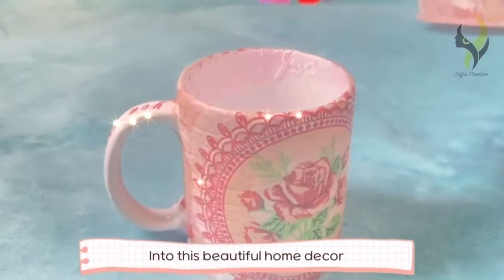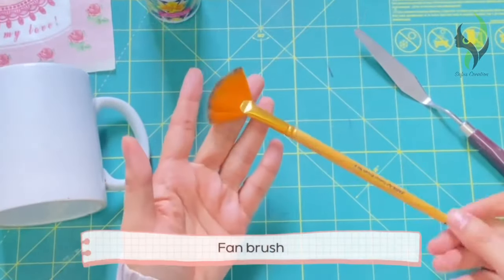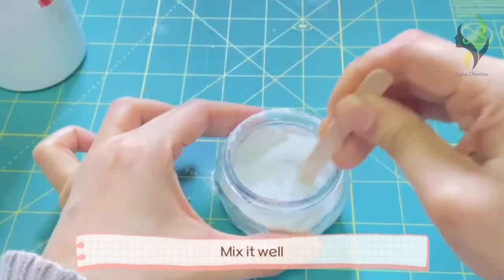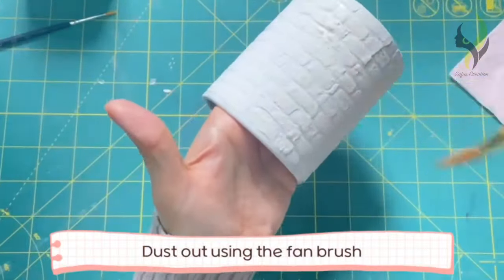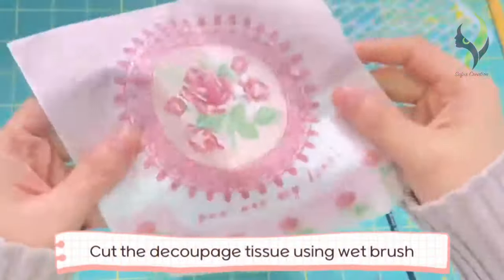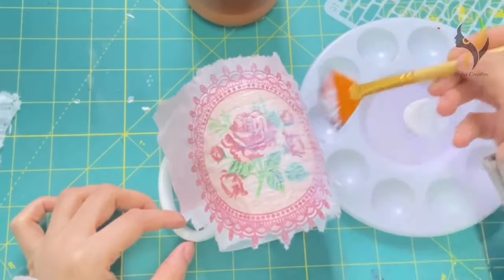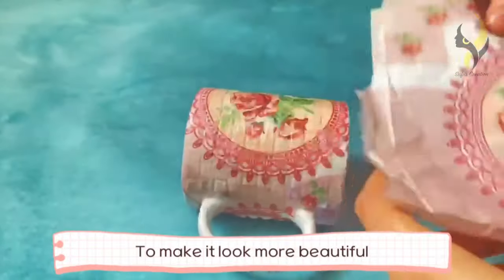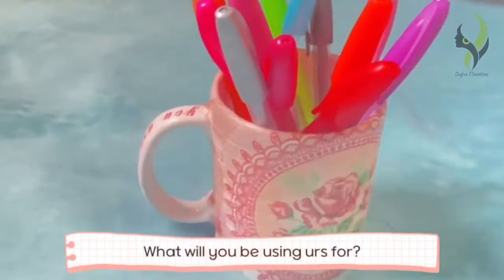Recycling Cracked Mug to A Beautiful Home Decor | Decoupage on Waste Mug | Best out of waste Idea